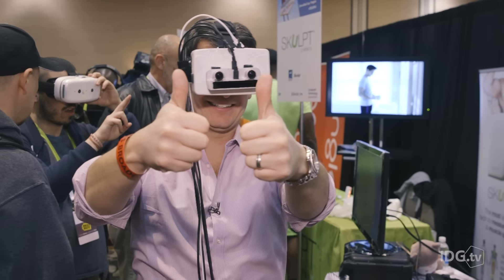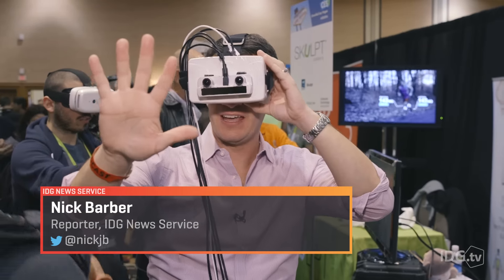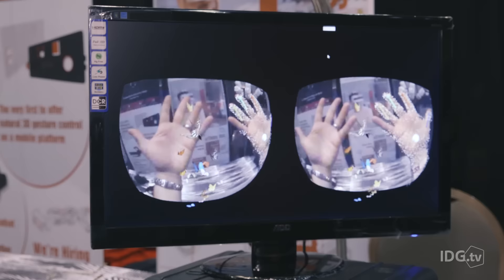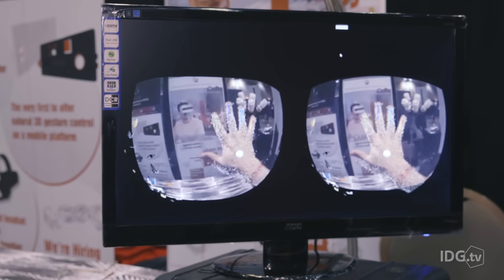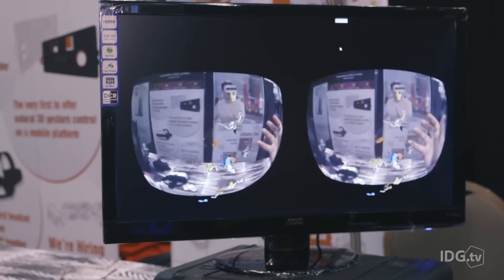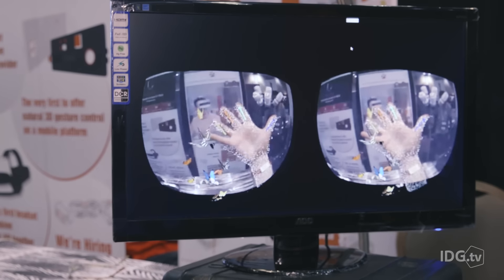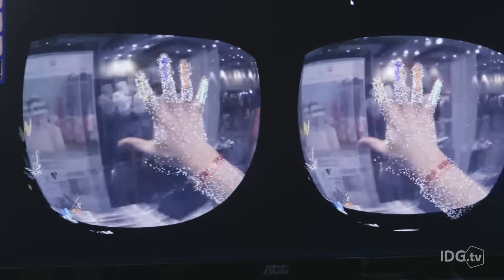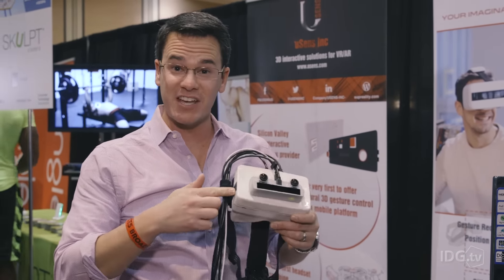Dip your hands into virtual reality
uSens tracks your hands so that you can interact with virtual and augmented reality worlds.